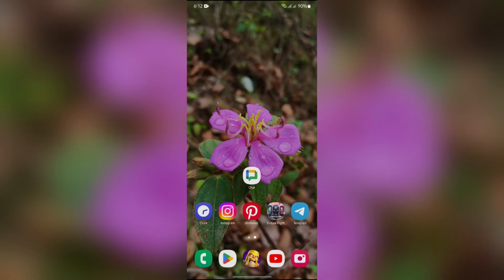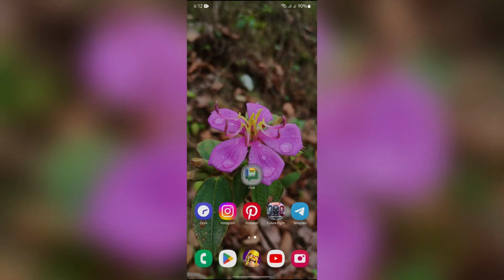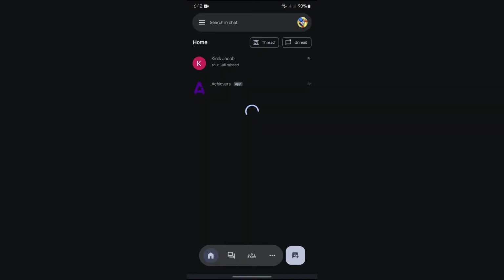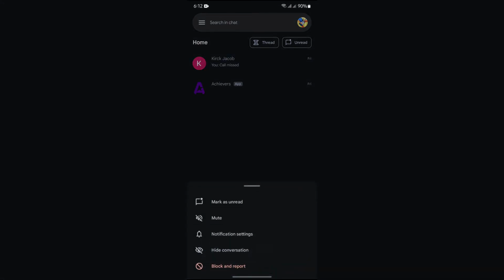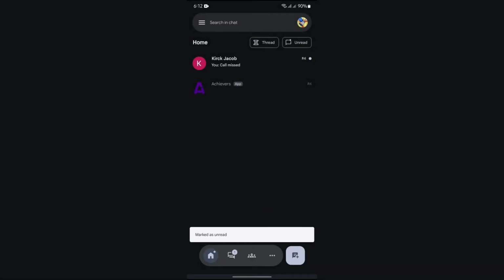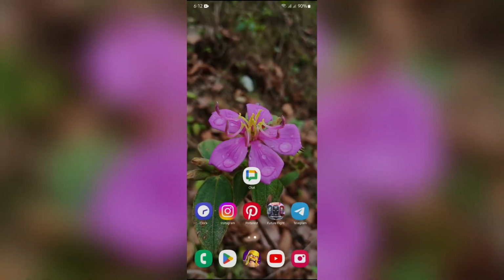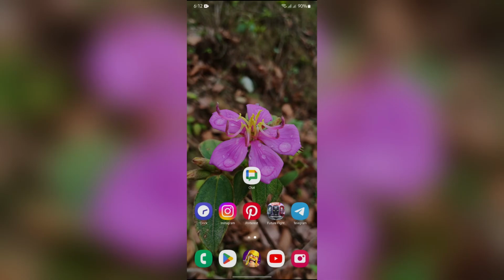How to Mark as Unread in Google Chat 2024?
Need to keep track of important messages? Learn how to mark conversations as unread in Google Chat. This feature helps you revisit messages later and stay on top of important discussions. Watch now to discover how marking as unread can enhance your productivity in Google Chat!